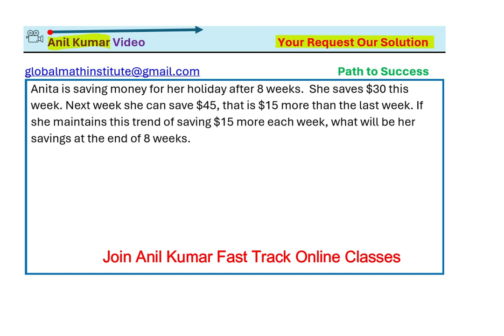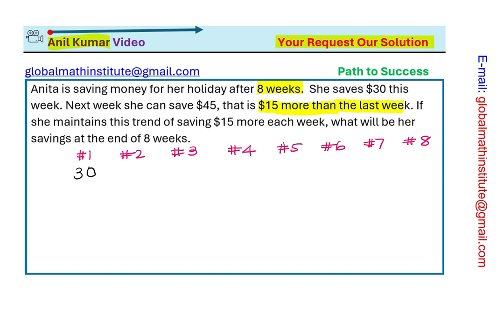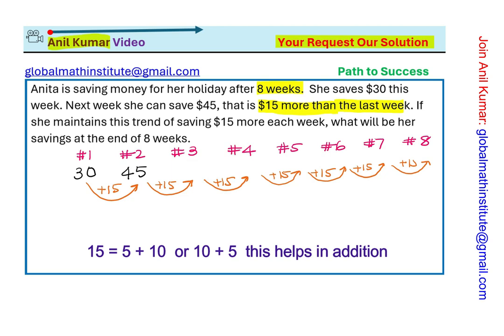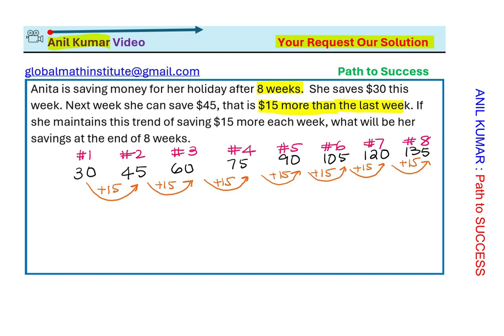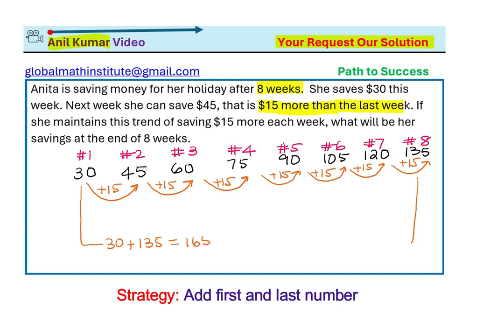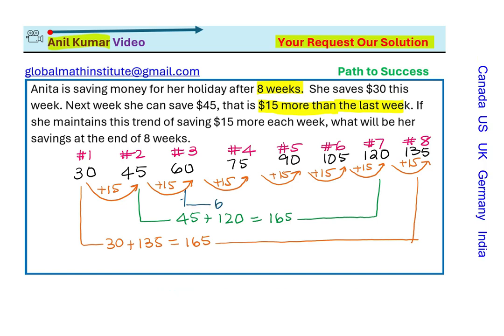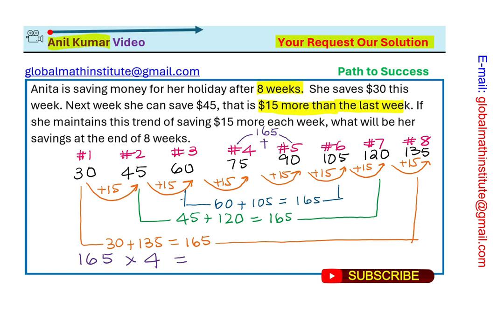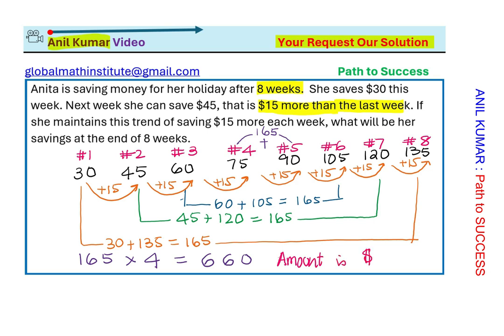Smart Saving Plan To Accumulate Dollars Add Growing Pattern Sequence Simple Effective Strategy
📌 Anita’s Smart Savings Plan – Can You Predict Her Total?
Anita is saving for her holiday, starting with $30 this week. Each week, she increases her savings by $15. If she follows this pattern for 8 weeks, how much will she have saved in total? 🤔

In this video, we will explore:
✅ Recognizing arithmetic sequences in real-life situations ✨
✅ How to find the total savings using a structured approach 🏦
✅ A step-by-step breakdown of series sum calculations 📊

Squares of natural Numbers are perfect square. Explore patterns and related formula.
Factor trinomial with product and sum. Difference of squares can be factored as product of sum and difference. In general, x^2-y^2=(x+y)(x-y). Sometimes, the perfect squares are hidden in the given expression. In that case you need to rearrange and group factor first. The 8 examples will provide complete understanding of such factoring.